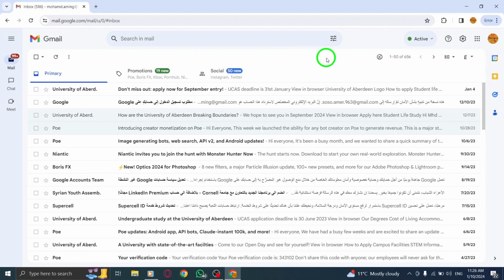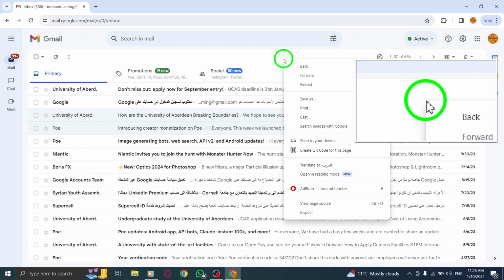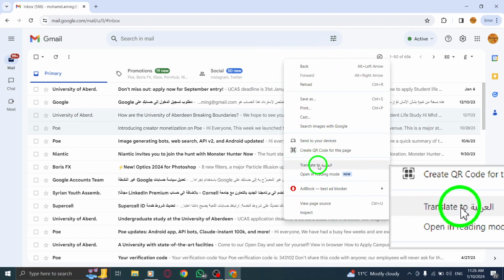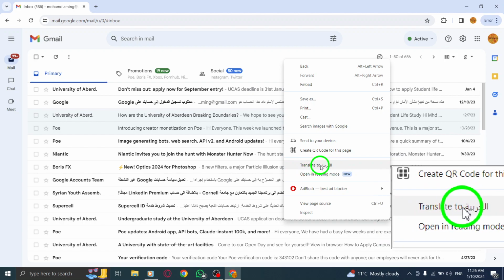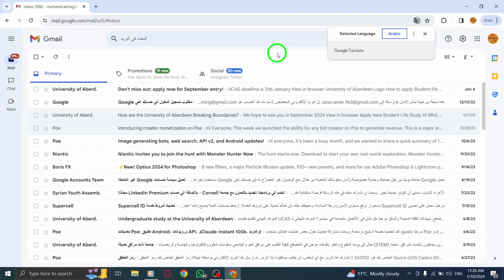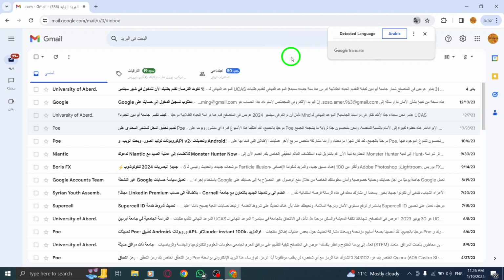How to Translate a Page in Gmail on PC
Learn how to easily translate a page in Gmail on your PC with these simple steps:

1. Open Gmail.
2. Right-click anywhere on the page.
3. Select "Translate to."

In this informative video, we will guide you through the process of translating a page within Gmail on your PC. Whether you receive emails or messages in a foreign language or need to understand content in a different language, this tutorial will show you how to quickly and effortlessly translate the page.

Don't miss out on this helpful tutorial! Watch now and learn how to translate a page in Gmail on your PC.